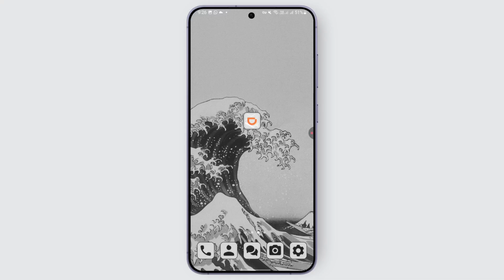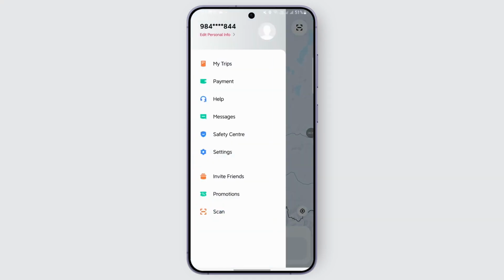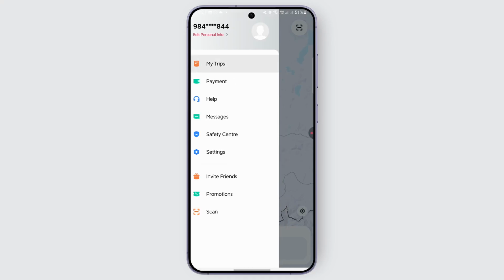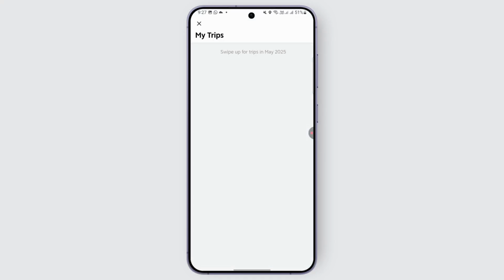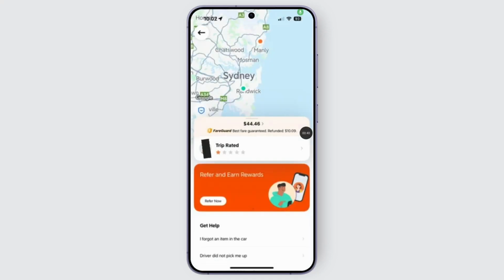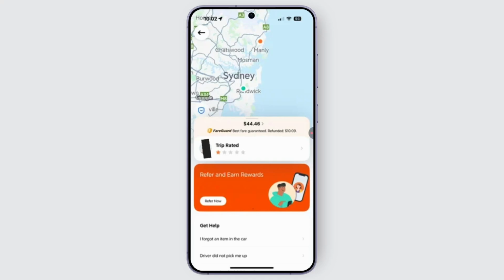How to Rate Drivers and Give Feedback in DiDi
How to Rate Drivers and Give Feedback in DiDi (2025)! Want to rate your DiDi driver and share your feedback after a trip? This video will guide you through the steps on how to rate drivers and give feedback in DiDi quickly and easily. Whether you're asking, "How do I rate my DiDi driver?" or need help with leaving feedback in the app, this tutorial has you covered. Learn the steps to rate your ride, share comments, and help improve the service. Watch now to see how you can rate drivers and give feedback in DiDi today!

Timestamps:

00:00 How to Rate Drivers and Give Feedback in DiDi
00:10 How Do I Rate My DiDi Driver?